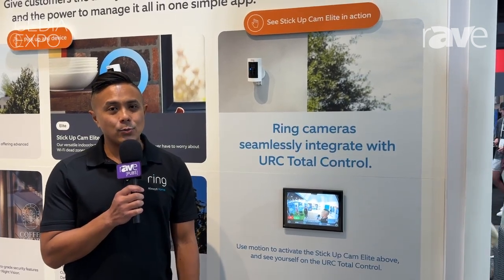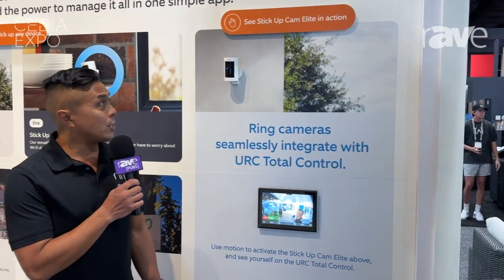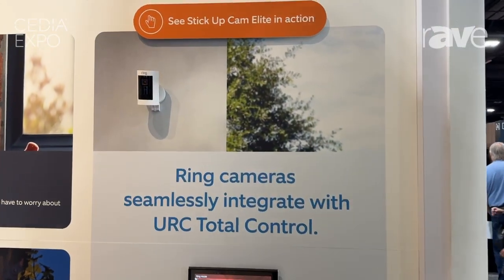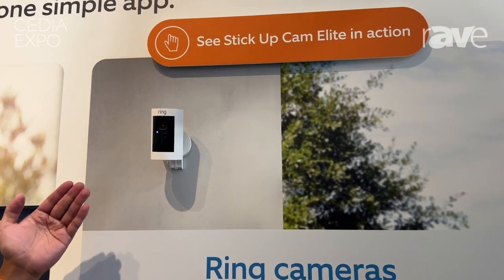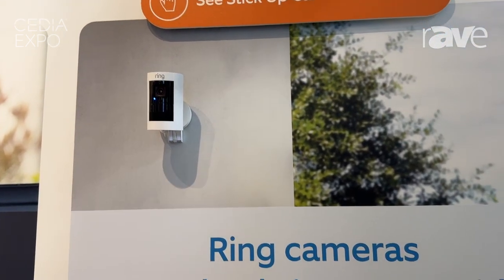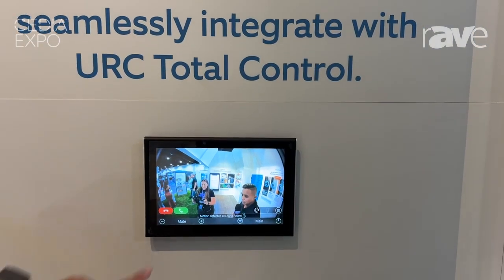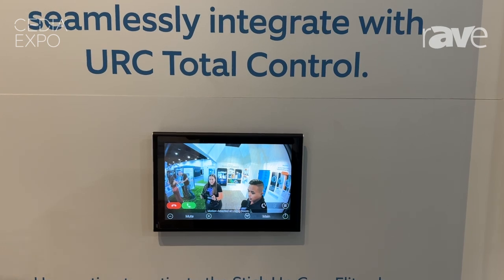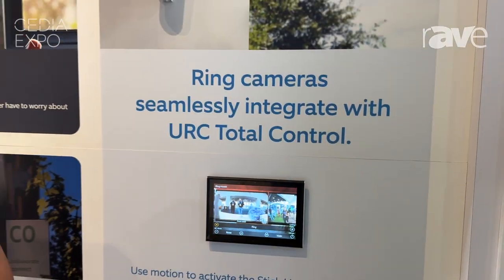CEDIA Expo 2024: Ring Demos Integration Between Its Stick Up Cam Elite and URC Total Control